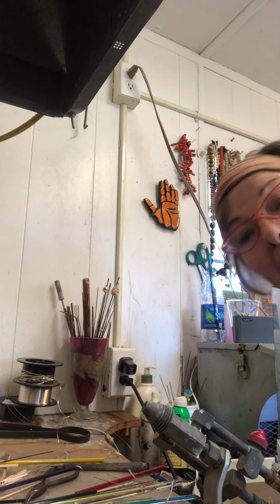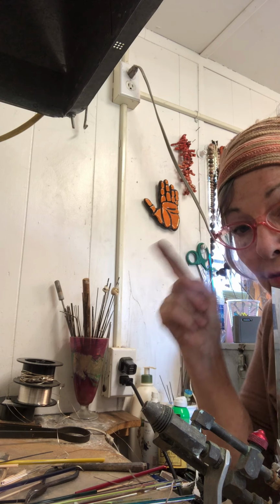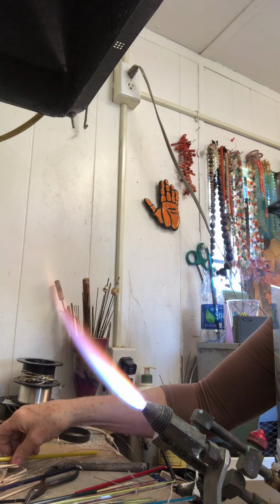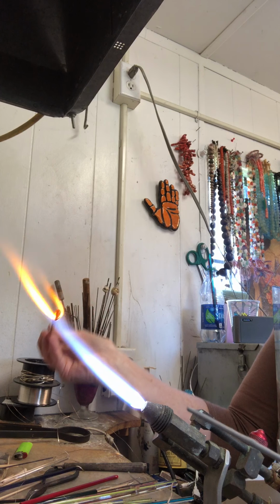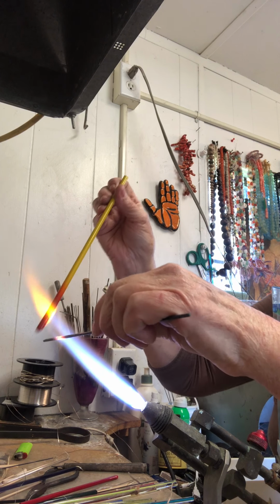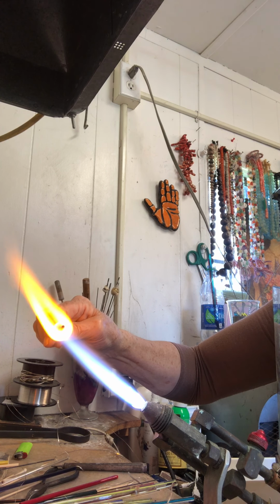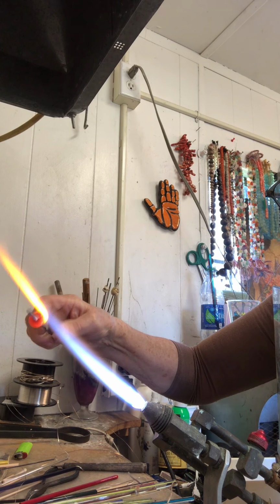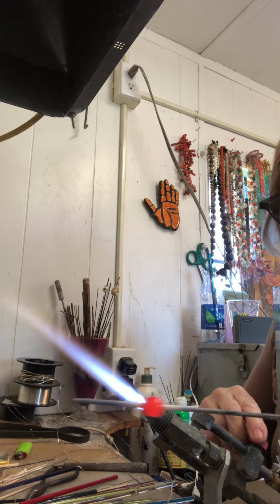Studio Tour 2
I am back in the studio, making a small bead from start to finish.